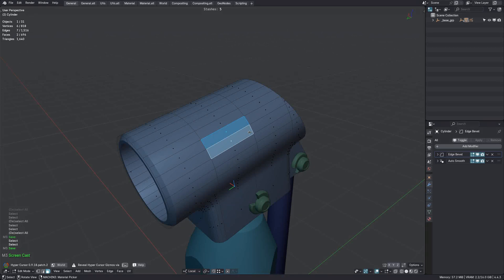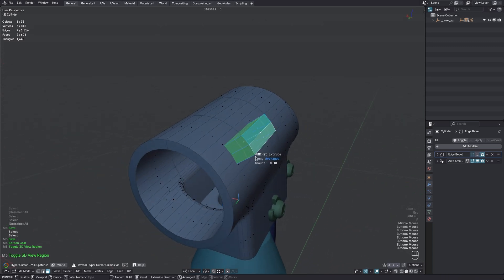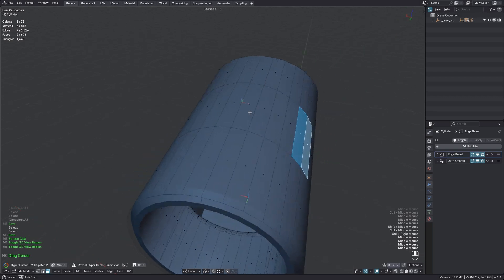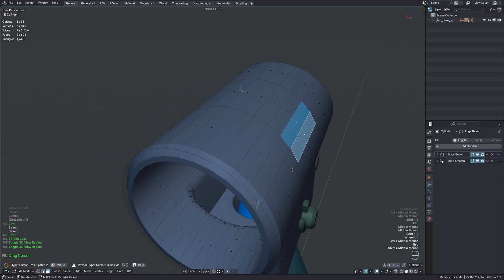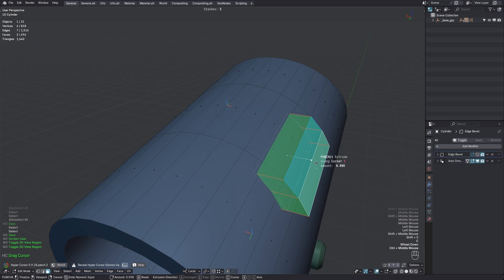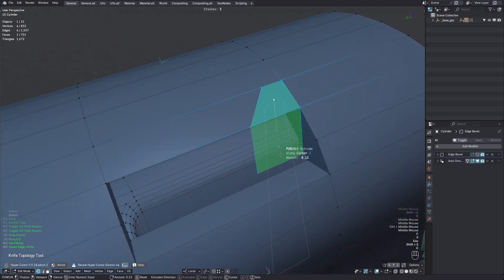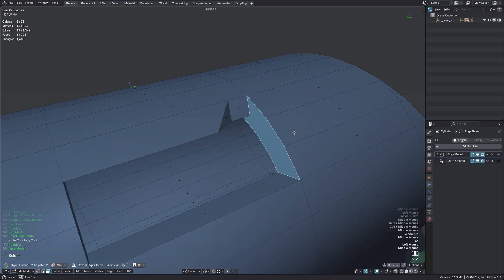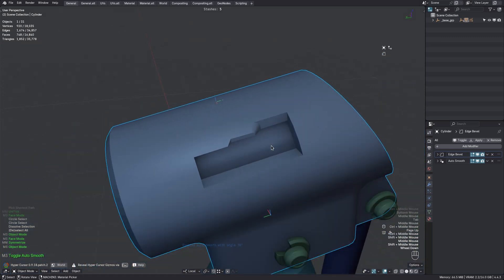PUNCHit 1.3 - Overview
PUNCHit 1.3 adds cursor-space manifold extrusions, redundant edge removal and a number of other tweaks and modernizations.